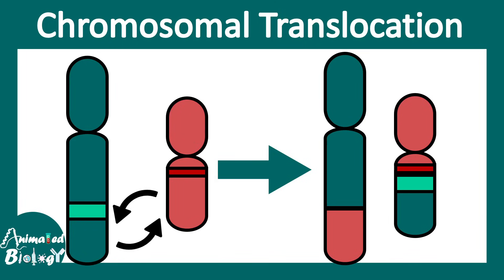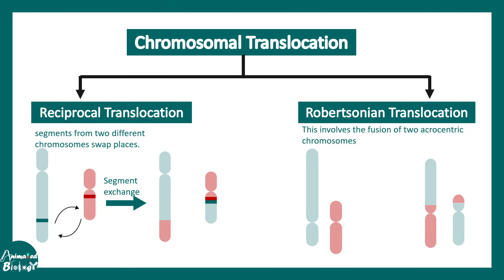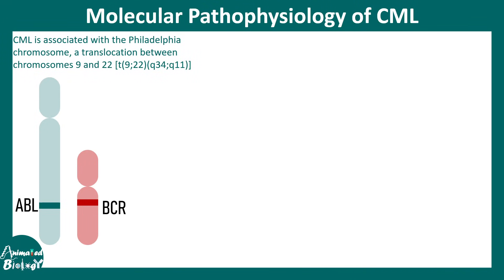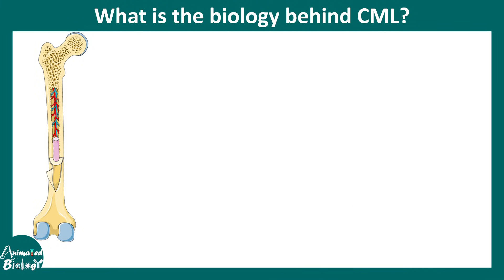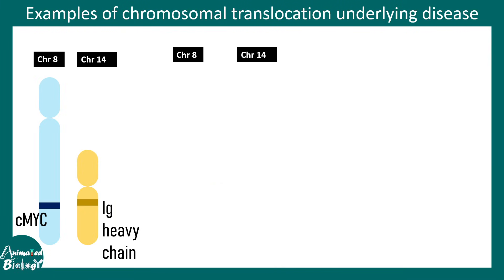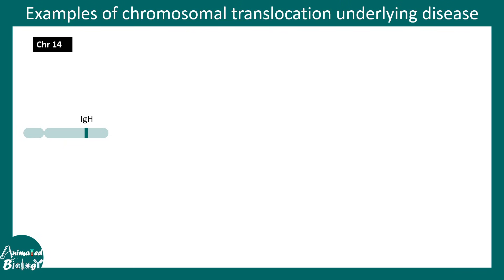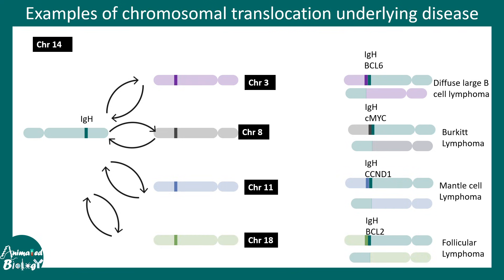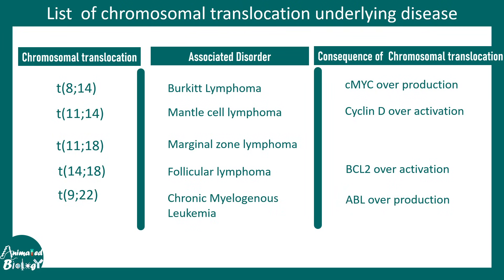Chromosomal Translocation | Robertsonian vs reciprocal translocation | Clinical pathology | USMLE